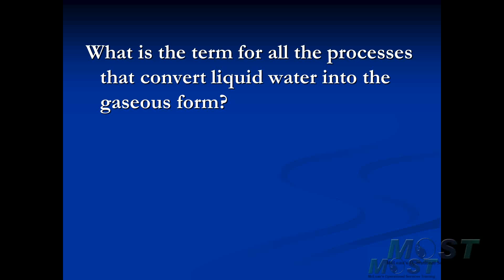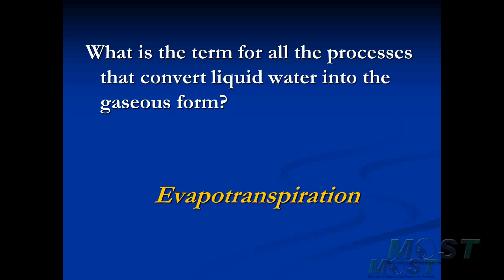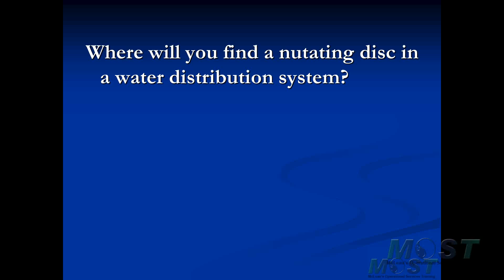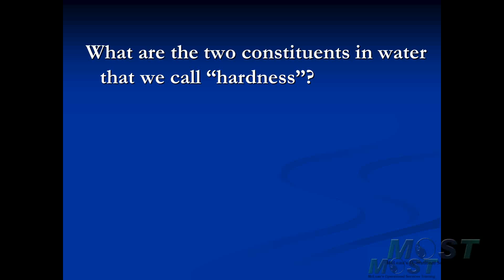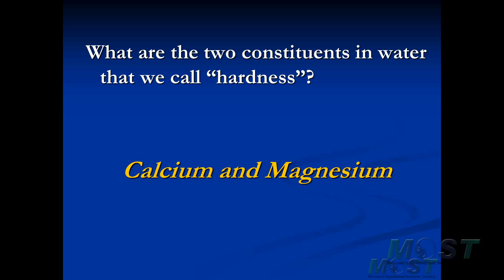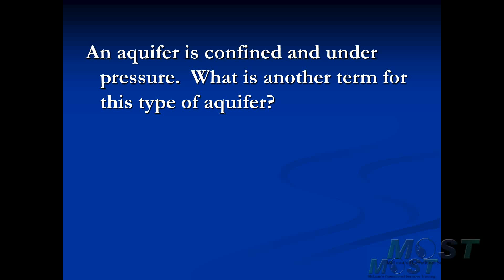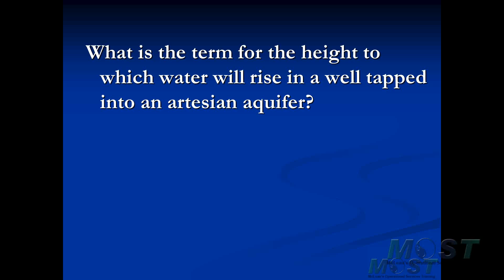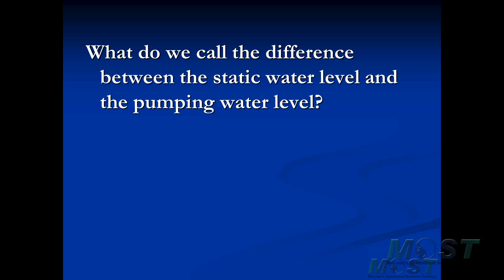Top Ten Distribution Exam Questions.flv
Water Distribution Operator Certification exam certification questions